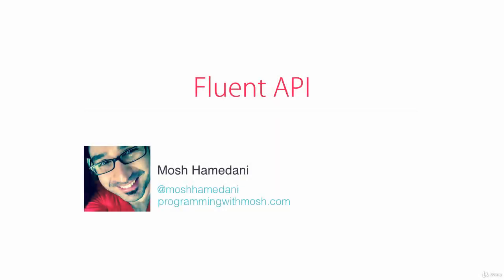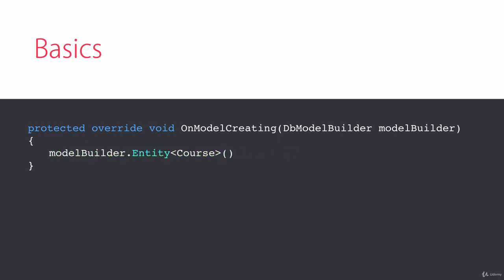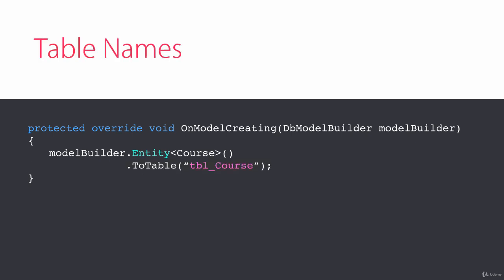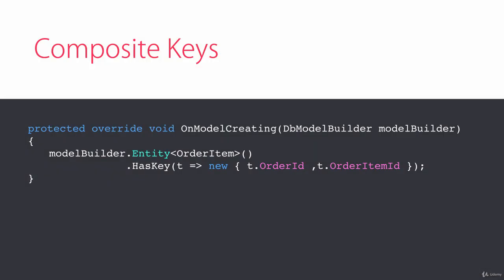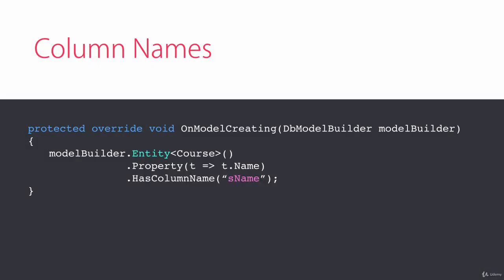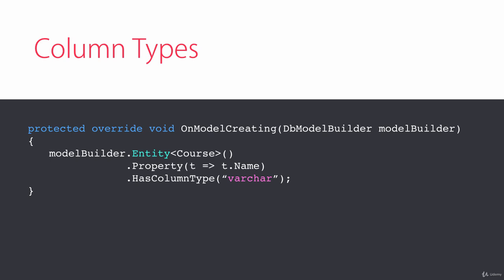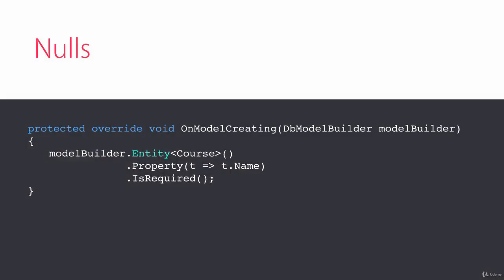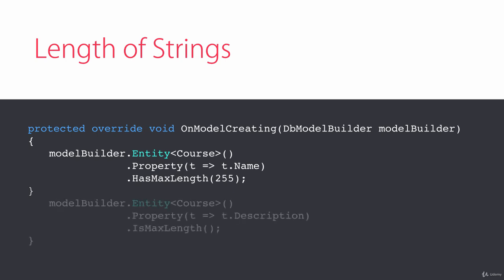entity 5 005 Fluent API Basics